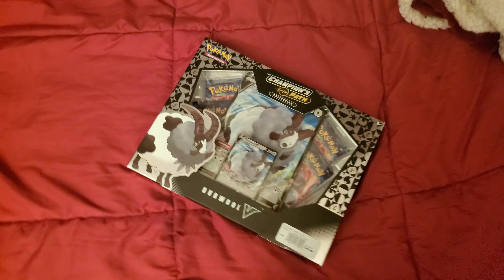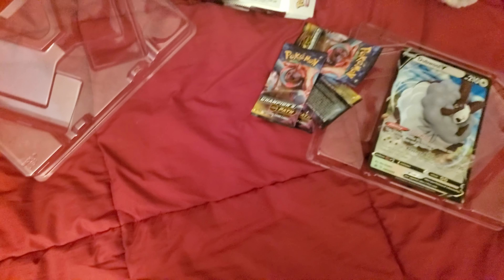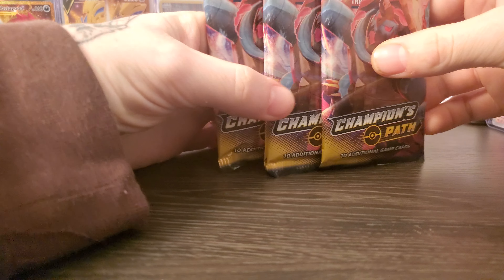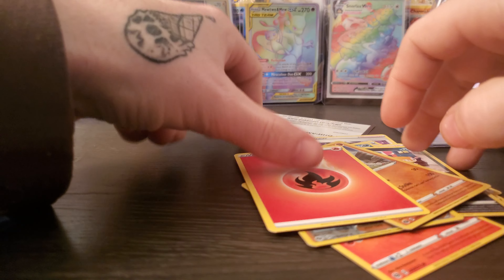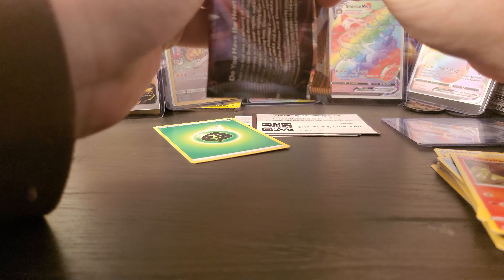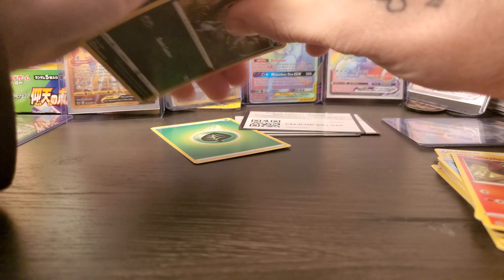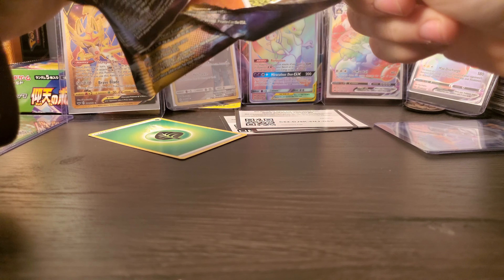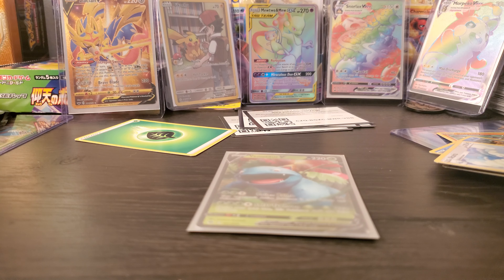DUBWOOL V! Champions path box set!!! fire pulls!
champions path box!